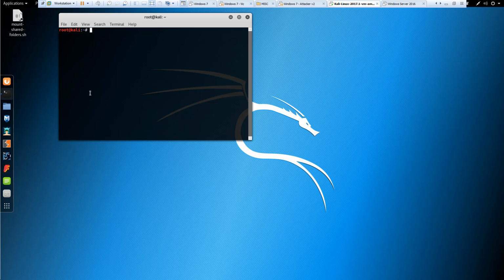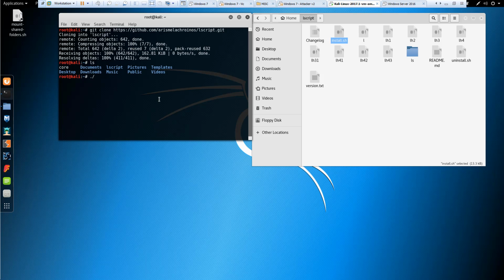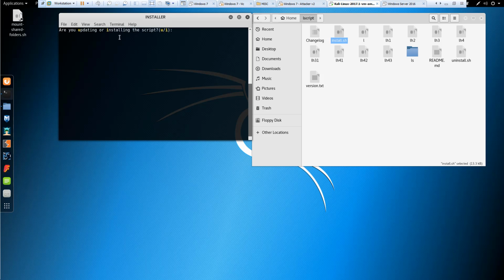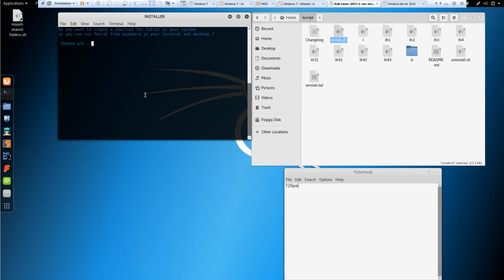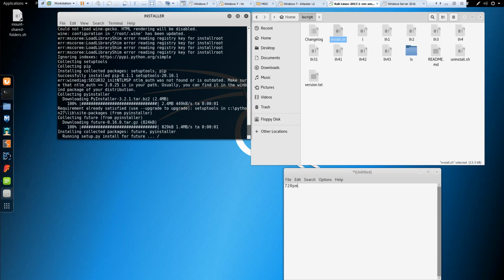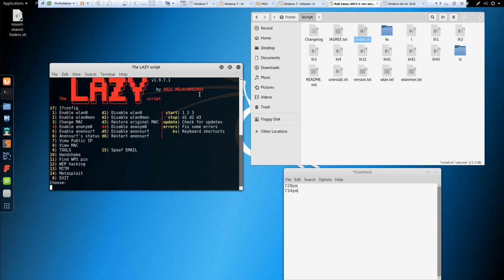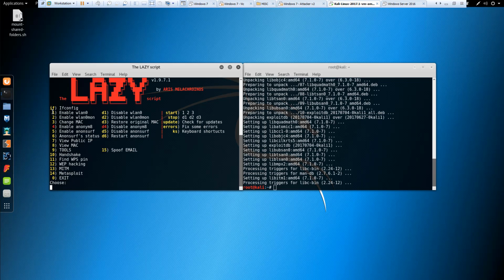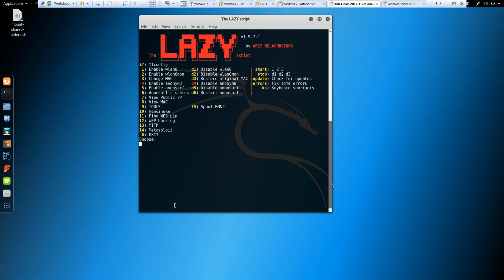Kali 2017 - The Lazy Script by Aris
The Lazy Script
Version: 1.9.7.1

By Aris Melachroinos